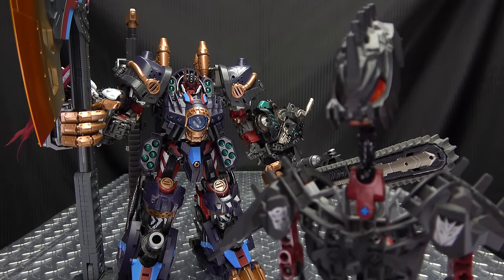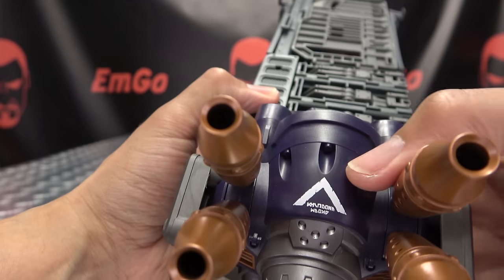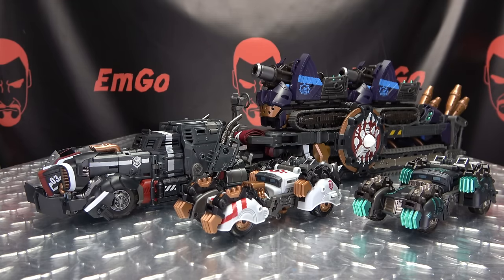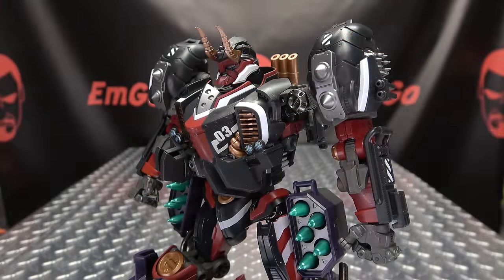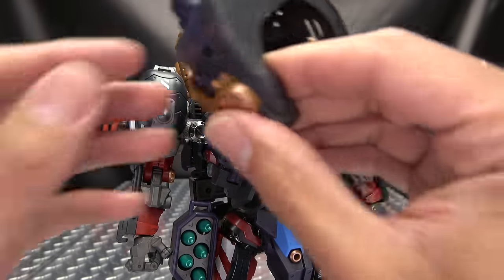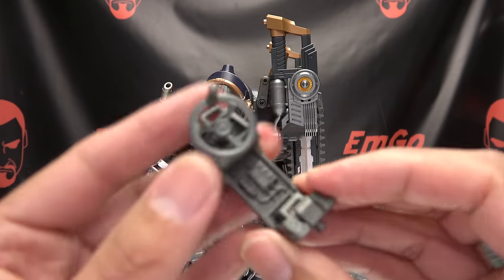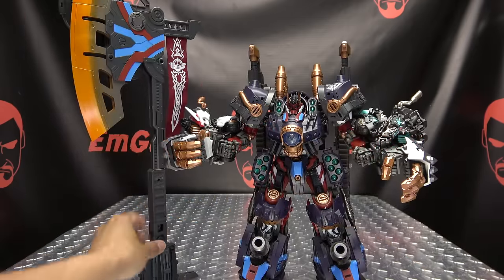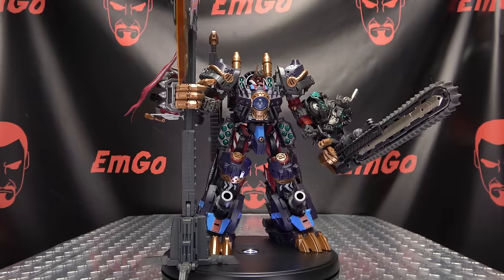Toys Alliance Archecore FA BERSERKER ARMOR: EmGo's Reviews N' Stuff